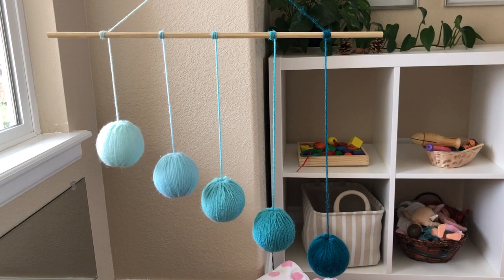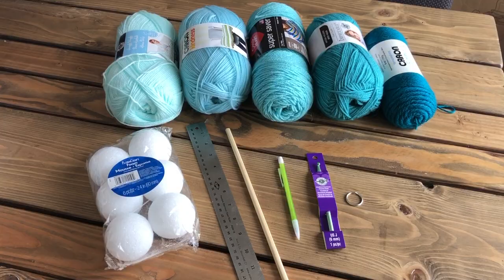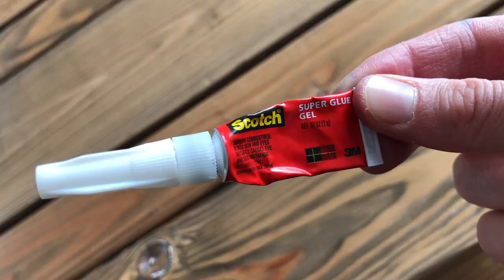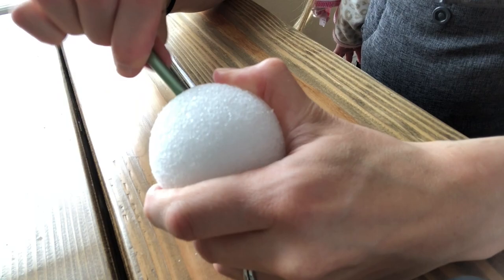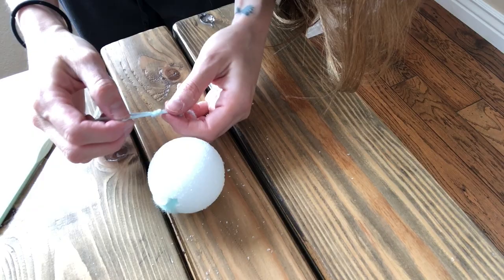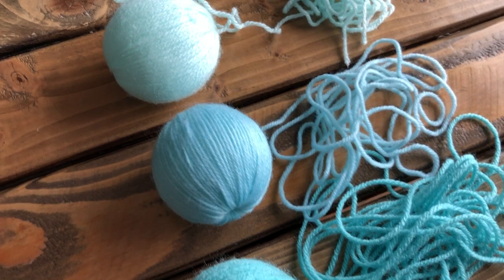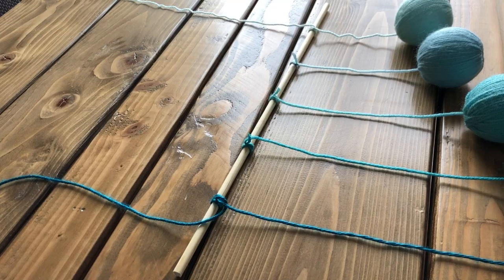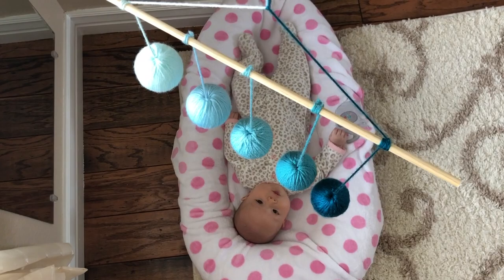MONTESSORI AT HOME: DIY Gobbi Mobile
MONTESSORI AT HOME: DIY GOBBI MOBILE // Follow this easy, step-by-step tutorial to create your own Montessori Gobbi Mobile for use with babies ages 7 to 10 weeks old.

//IN THIS VIDEO:
Yarn brands/colors used in this mobile:
○ Loops & Threads Snuggly Wuggly - soft mint - (no longer sold)
○ Red Heart Super Saver - Aruba sea
○ Loops & Threads Impeccable - aqua
○ Yarnspirations Caron Simply Soft - pagoda